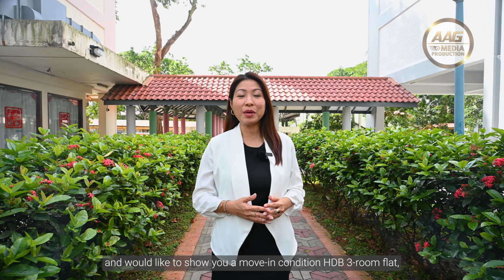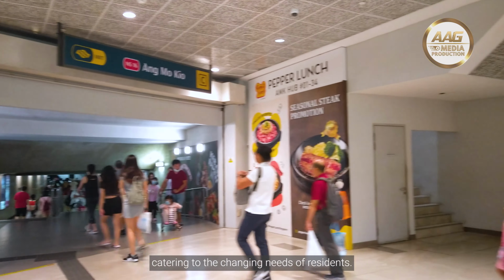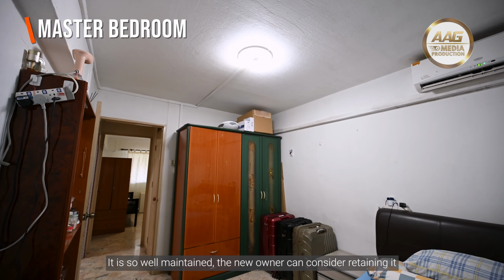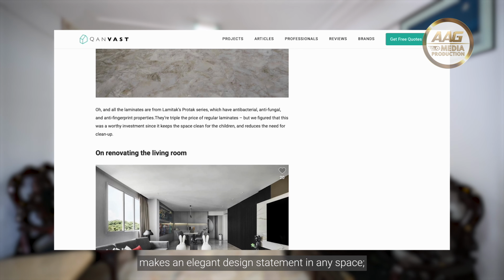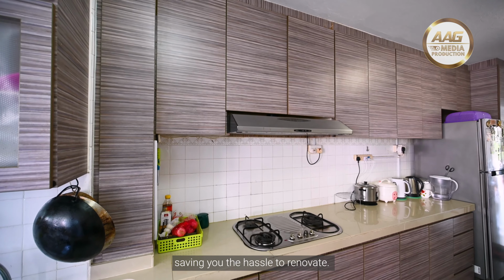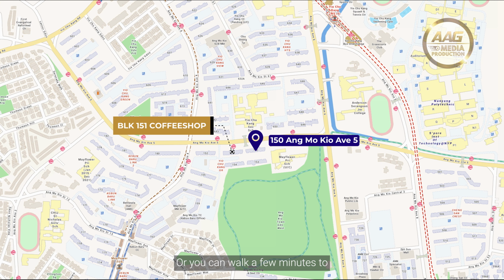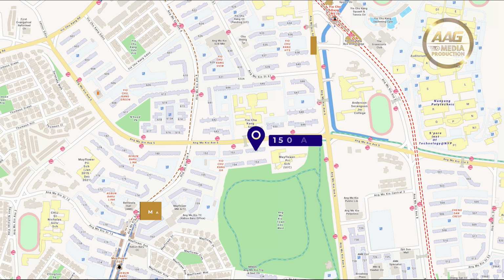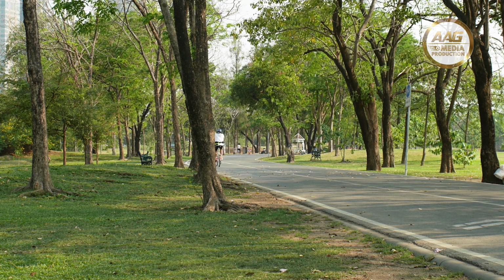Singapore HDB Property Home Tour | 150 ANG MO KIO AVE 5 | 3NG Model | by Ivy Eyu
Kindly contact Featured OrangeTee & Tie AAG Agent: Ivy Eyu